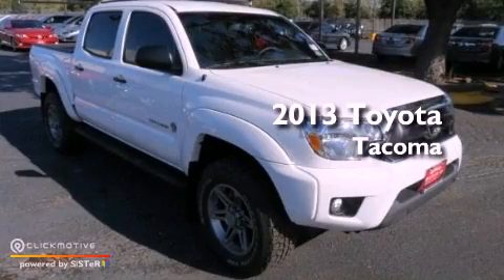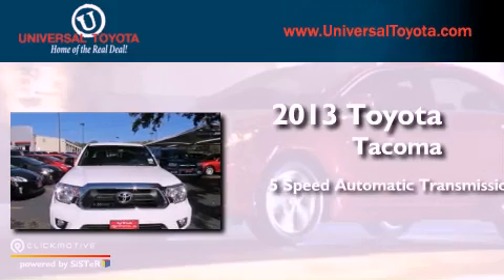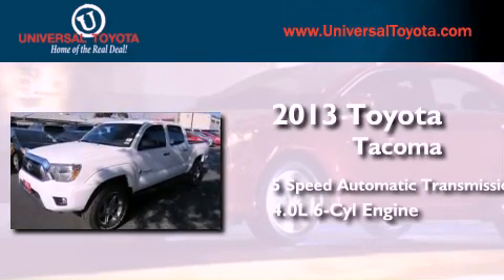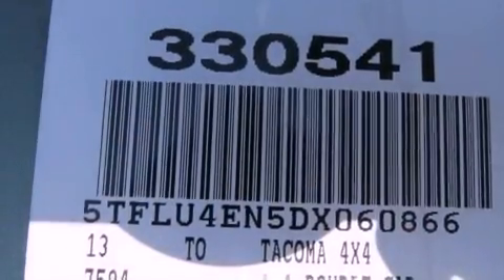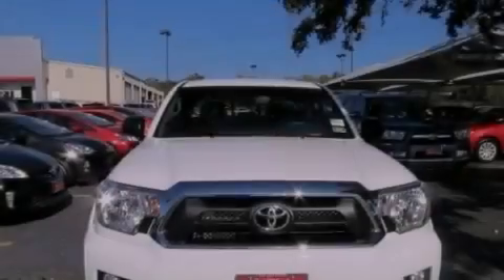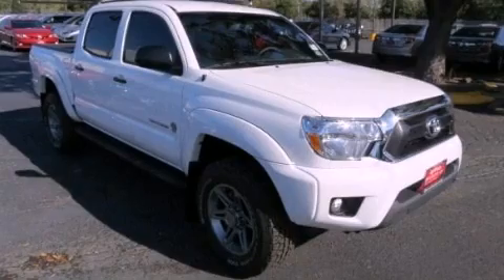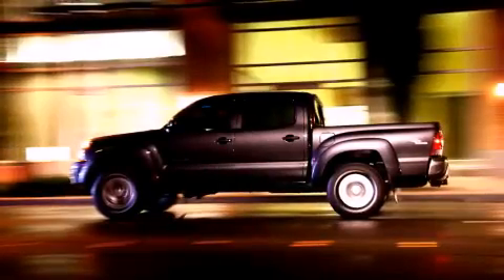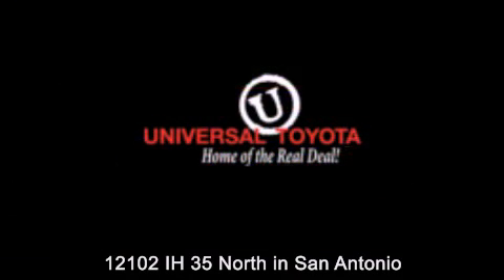2013 Toyota Tacoma Kirby TX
Year : 2013
 Make : Toyota
 Model : Tacoma
 Engine : Gas V6 4.0L/241
 Trans . : Automatic
 Exterior : Super White

 Interior : Stone
 Stock : 060866